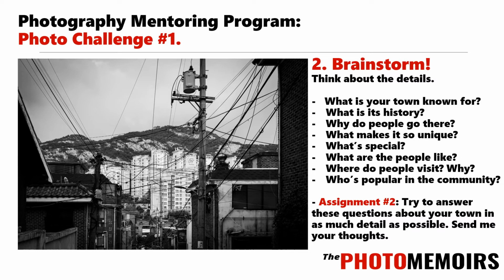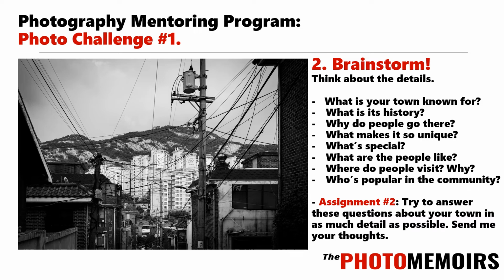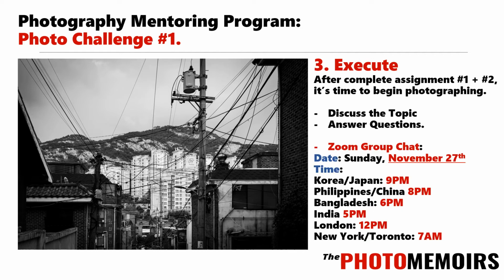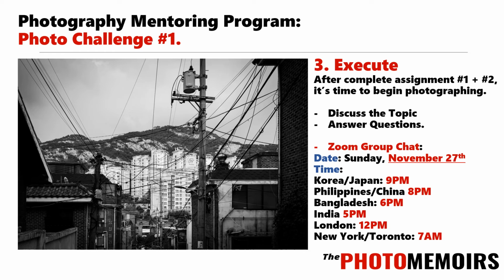Photography Mentoring Program Challenge #1.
This is Challenge #1 of the Photography Mentoring Program.

My name is Don. I'm a photographer currently based in Seoul, South Korea.
The Photo Memoirs is my personal photo journal. I share my journey in photography past, present, and future. I share my thought process, ideas, and more. I hope this will be helpful for newer photographers learning and even serve to help motivate or inspire creators of all experience levels.

Thanks for checking out the video. I hope it has helped, inspired, and or motivated you to get creative with some photography. I'd love to see what you come up with.